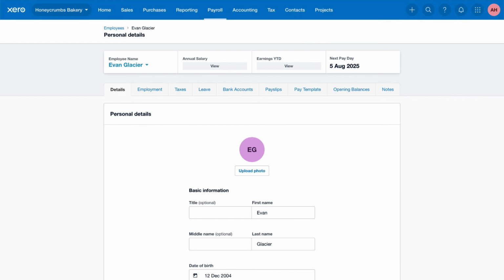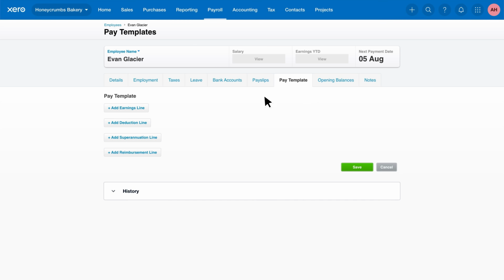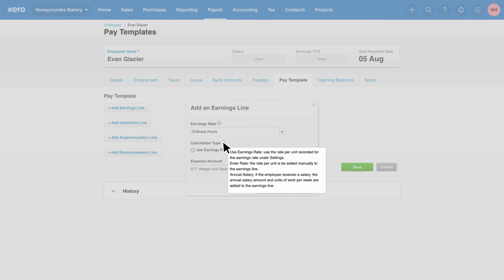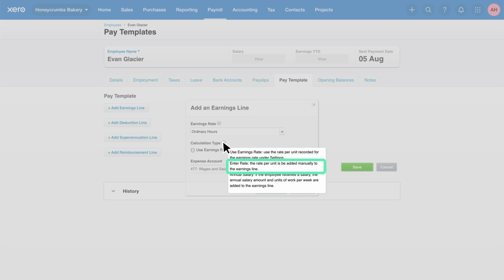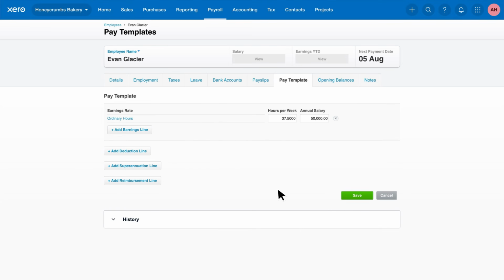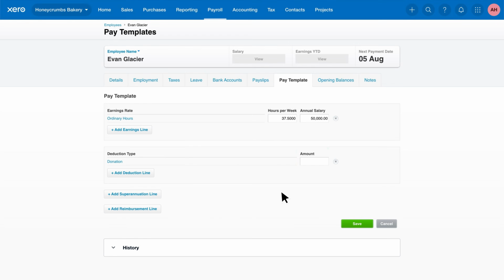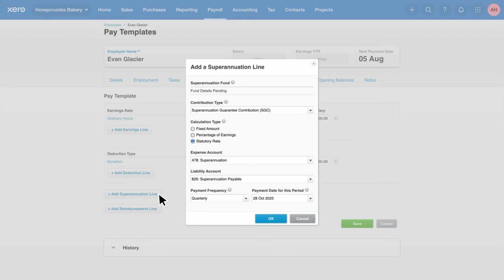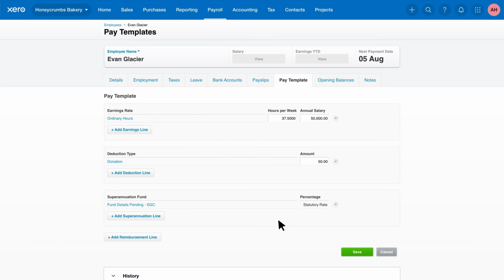Customise employee pay templates in Xero Payroll (AU)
Learn how to create a pay template in Xero Payroll so an employee's regular pay items are set up once and pull through to every pay run. Covers earnings rates, the difference between rate per unit, hourly rate and annual salary, regular deductions, superannuation and reimbursements.

CHAPTERS
0:00 What a pay template does
0:30 Adding an earnings rate
0:46 Rate per unit, hourly rate, or annual salary
1:44 Adding a regular deduction
2:13 Superannuation and the statutory rate
2:42 Payment frequency, and adding reimbursements

- What does a pay template do?
- Where do you find the pay template tab?
- How do you add an earnings rate?
- When should you use a rate per unit instead of an hourly rate?
- Which option suits a salaried employee?
- How do you add a regular deduction like union fees?
- Should you enter an amount for a deduction or leave it blank?
- How does Xero handle the superannuation guarantee rate?
- How do you add a reimbursement?